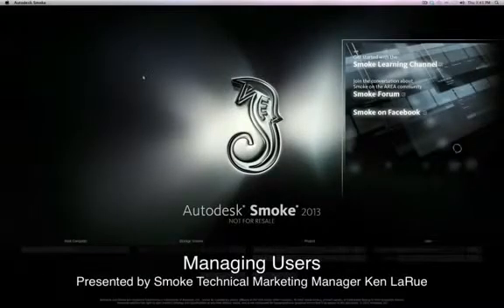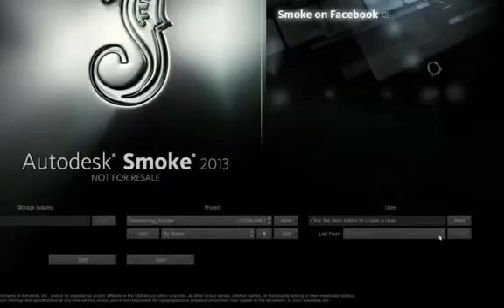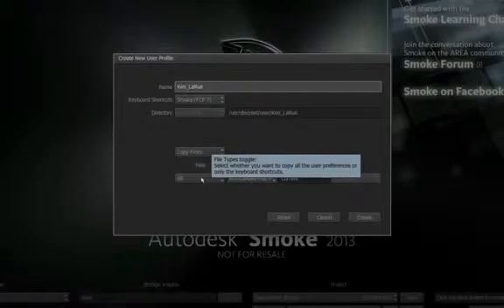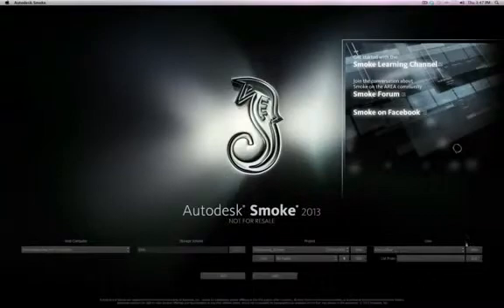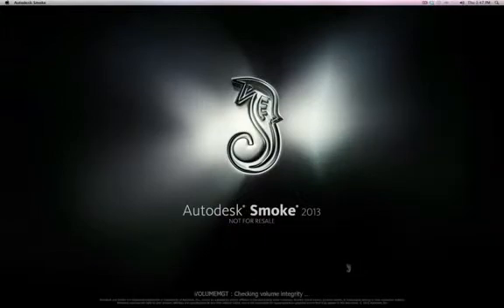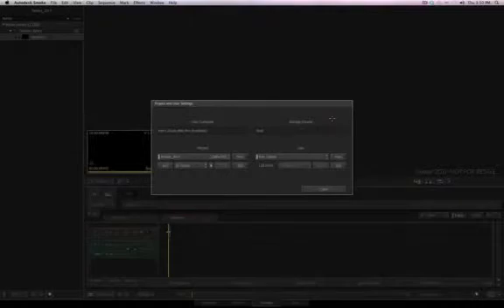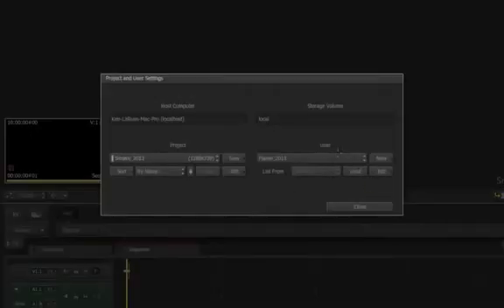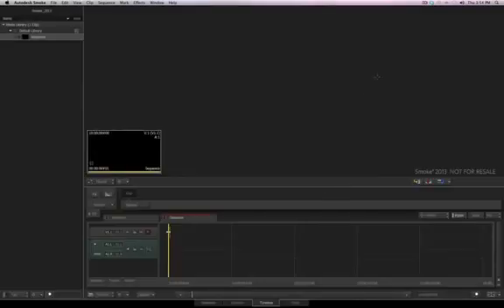Smoke 2013 Perfis de usuário no Smoke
Personalize a configuração de usuários.